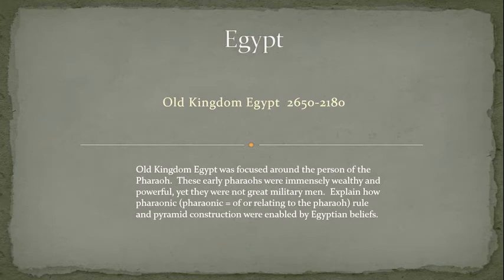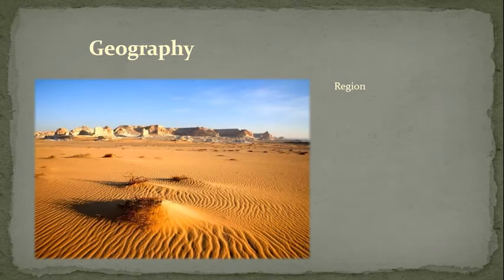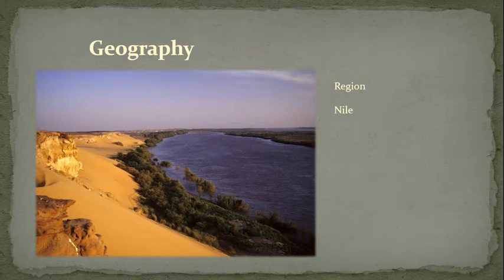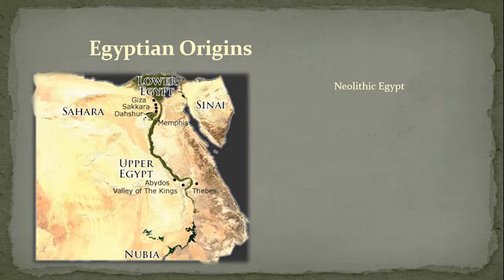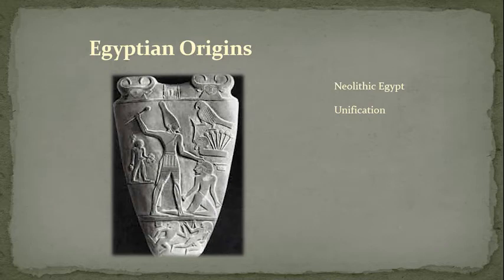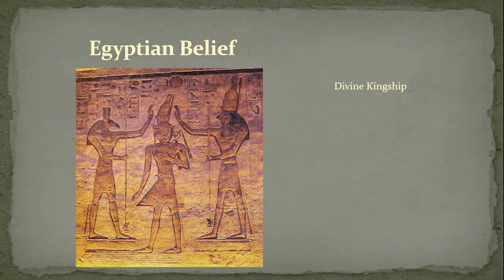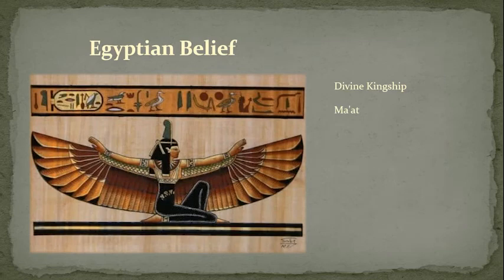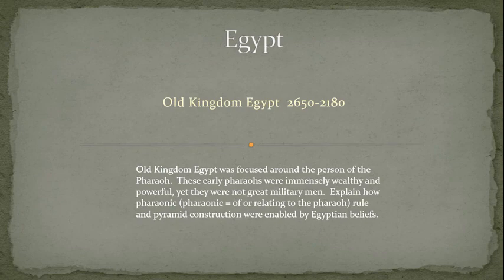Old Kingdom Egypt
Ancient Egypt part one of two.